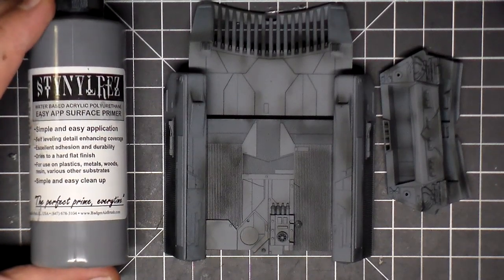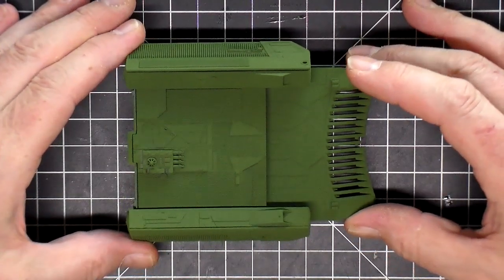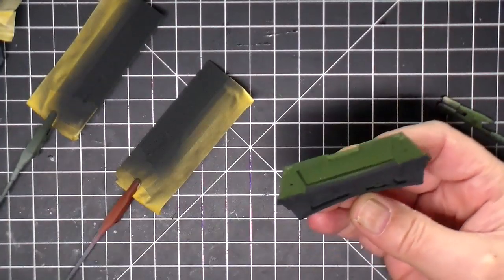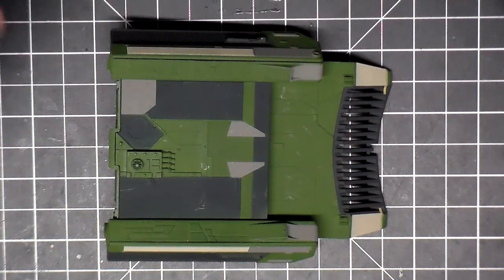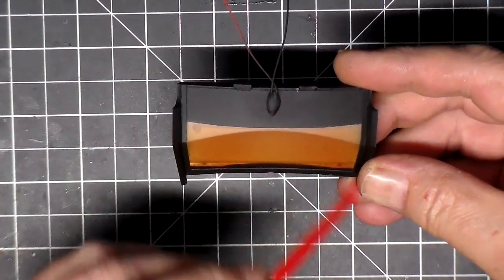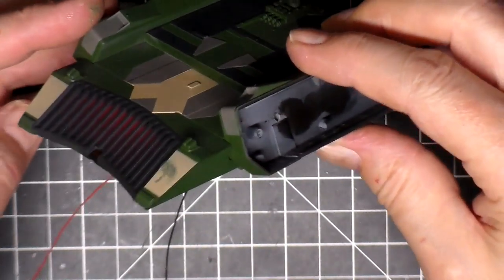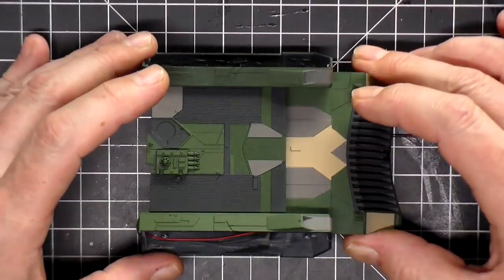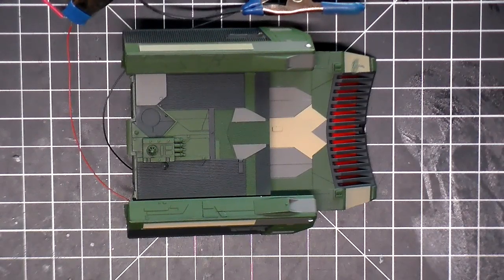PART 3 - K'T'INGA - Polar Lights 1/350 Scale Build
In this video, I finish painting the hanger deck sub assembly and install the lighting.

Dropper Bottles: